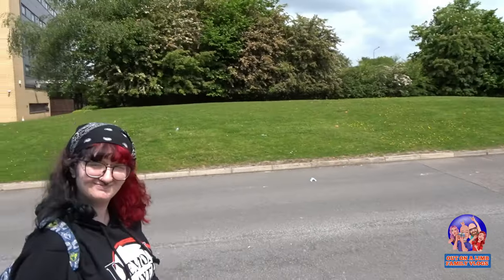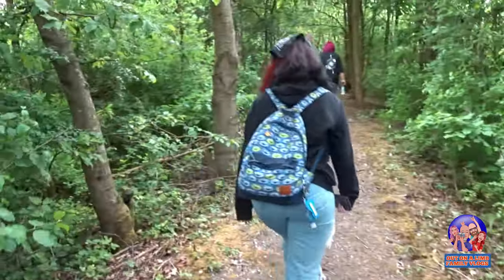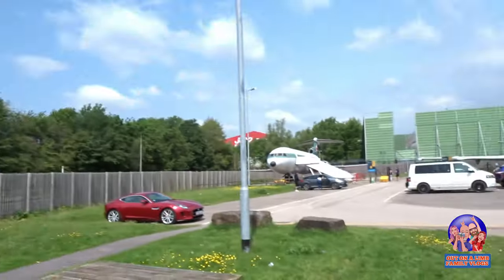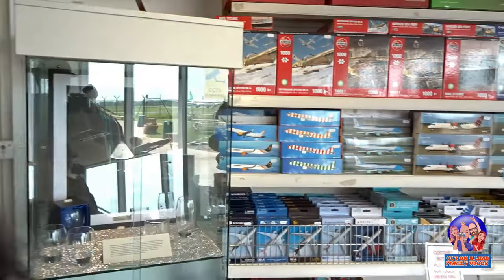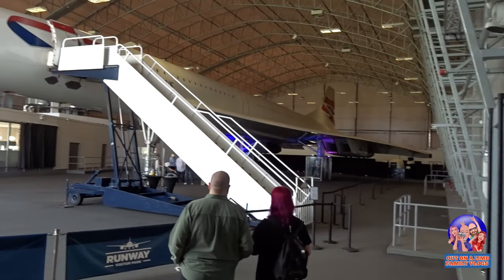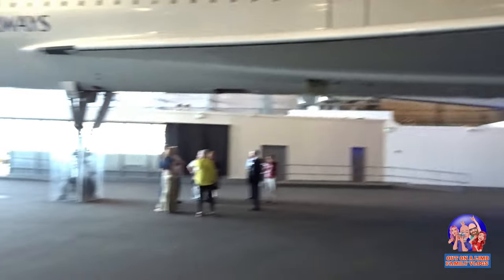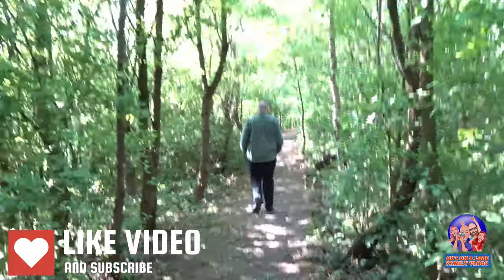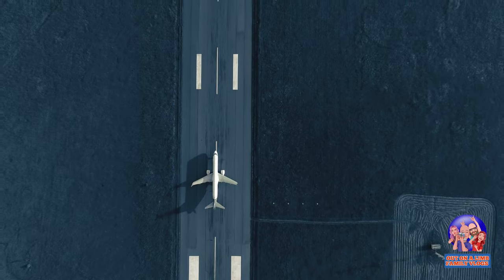PRE TRAVEL DAY MANCHESTER ORLANDO MAY 2023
Welcome to the first part of our May/June 2023 Orlando vlog series.
In this episode Pre Travel Day we explore the Manchester Airport's Visitors Centre & get up close with Concord.
We eat at the Romper Pub just outside Manchester Airport as well as have the usual fun.
Travel Day part 1 will follow shortly then part 2.